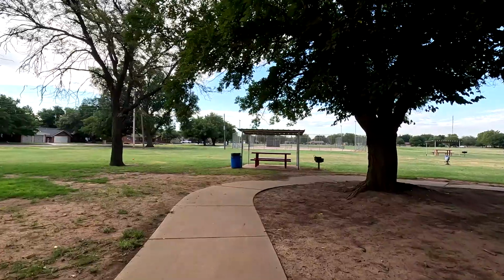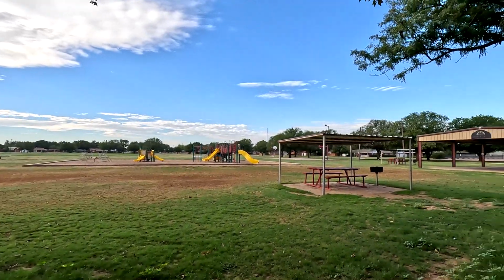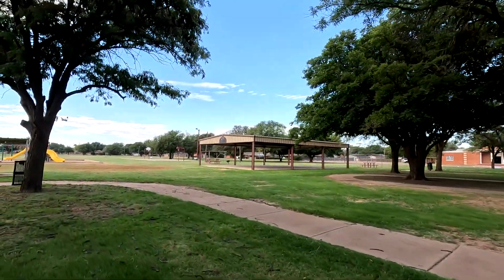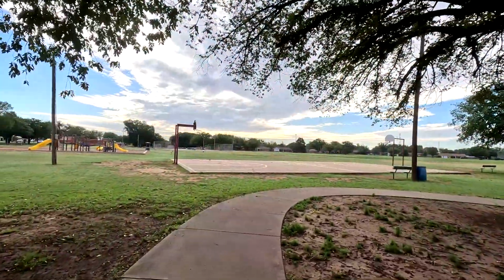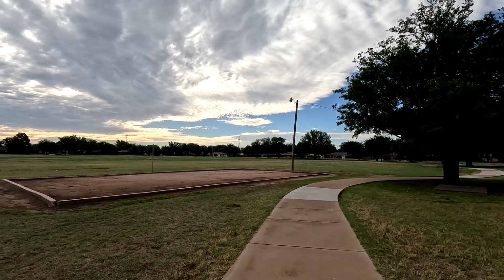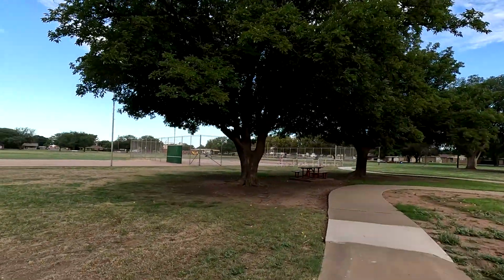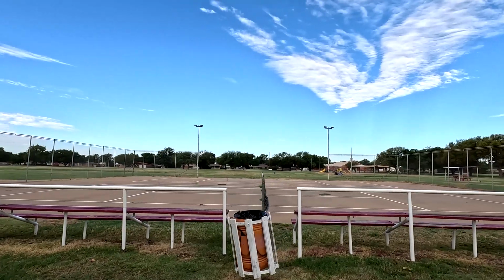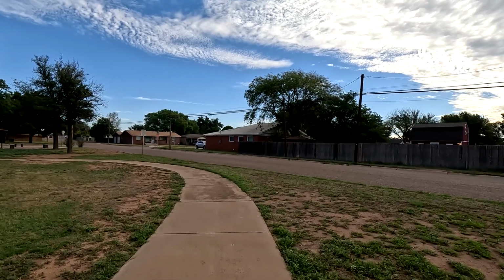Littlefield Texas Crescent Park Review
I take you with me to Cresent Park in Littlefield, Texas and walk you around this mile long track and show you the interesting points of the park. Several timelapses are used that I think are interesting. I hope to hear your thoughts on this. It was all captured with a GoPro 11.